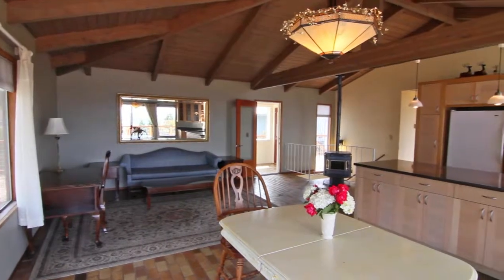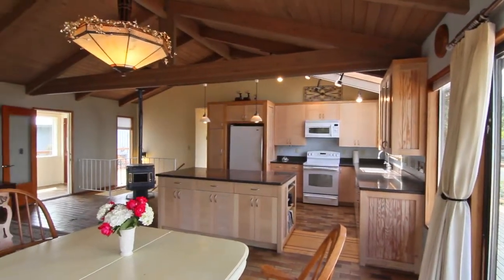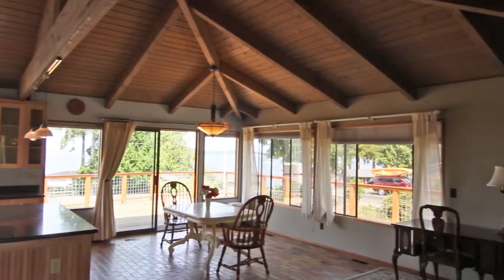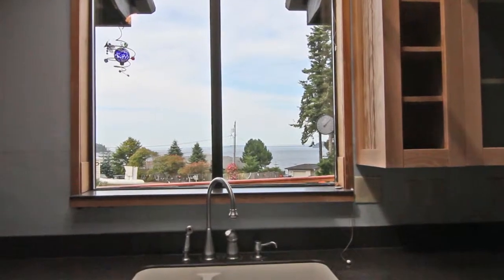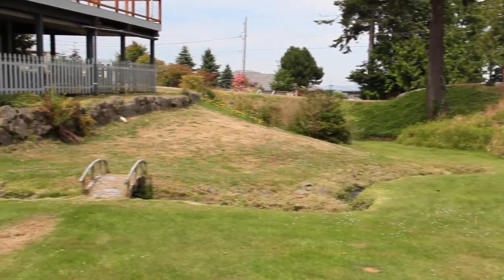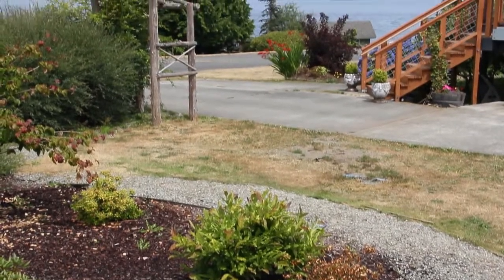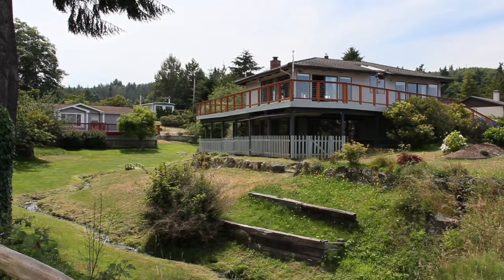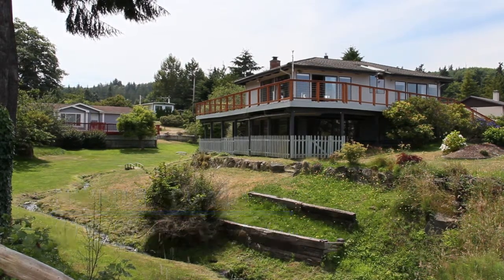80 e maple